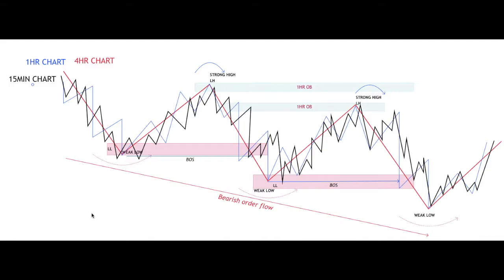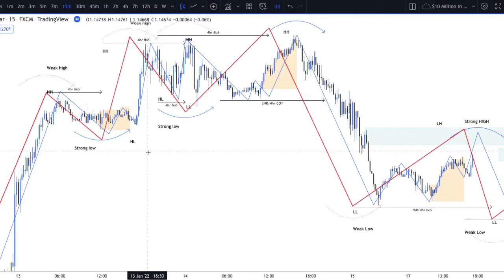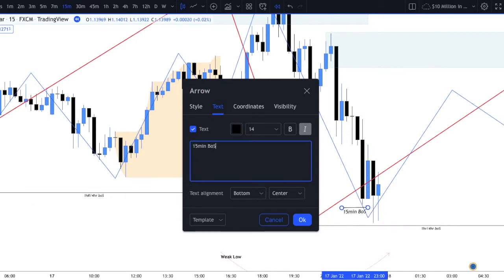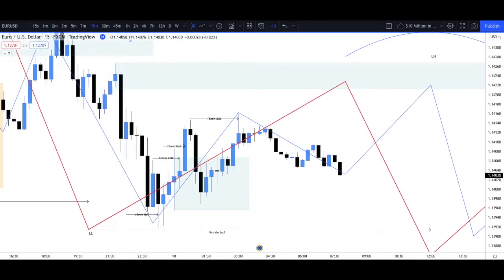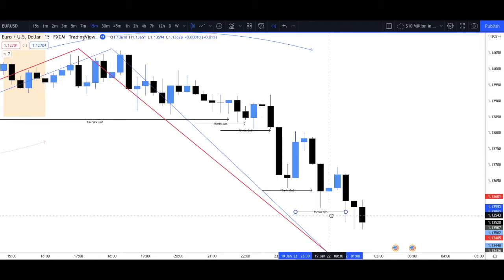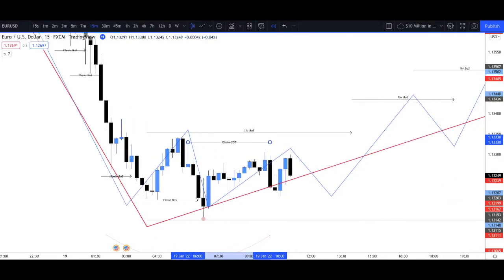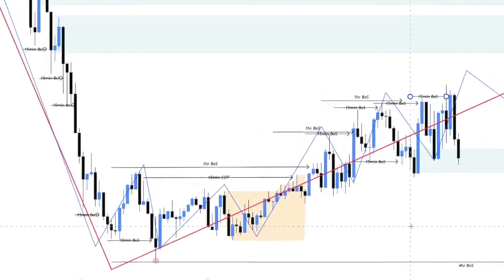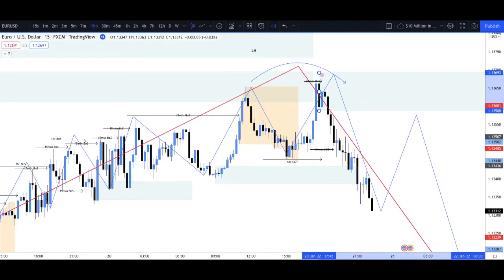Advance Market structure | Made simple | smart money concept trading Tips | Forex market Part 3/3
This is a 3 part series on market structure. We highly recommend only using 3 time frames for market structure analysis. You can over complicate things using too many time frames. In this series we will show you the correct and easy way to identify trends, strong and weak points of a confirmed and unconfirmed trend.

You will see over the three videos how we use them as confluence to look for high probability trades.

Join our free discord where all videos will be available.

Advance Market structure |  Made simple | smart money concept trading Tips  | Forex market